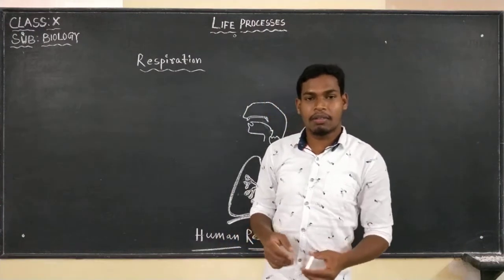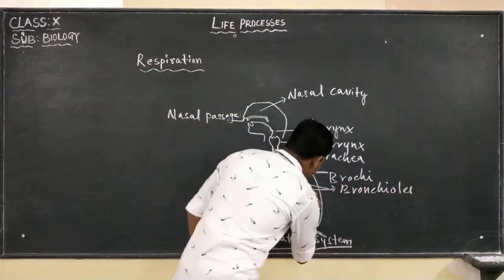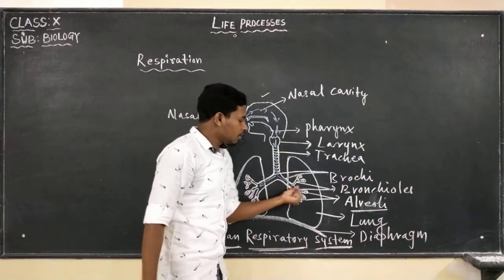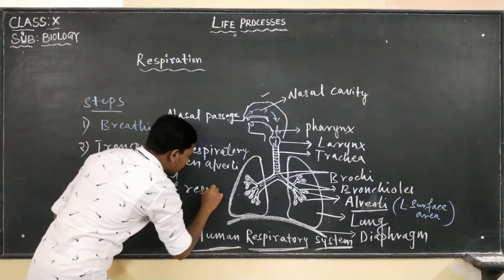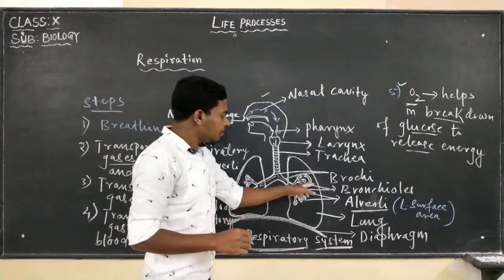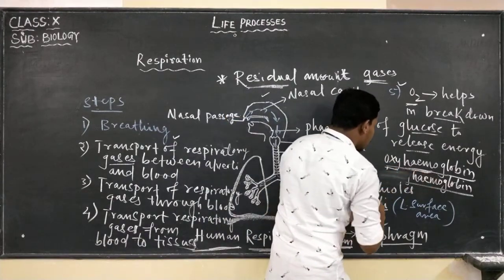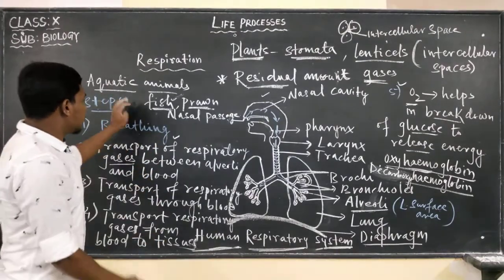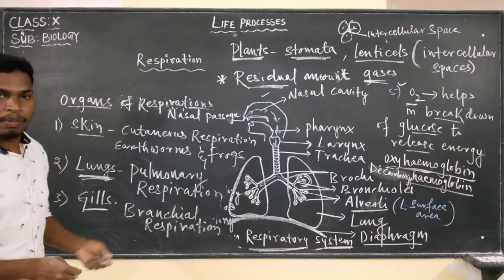SSLC Biology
Life Processes (Respiration introduction Part-2)